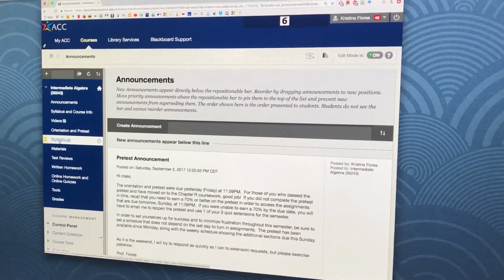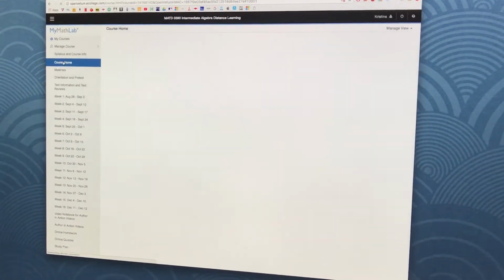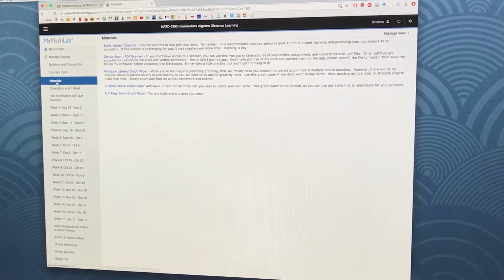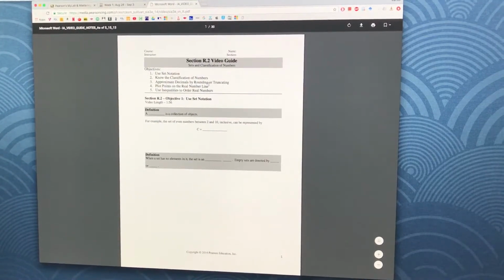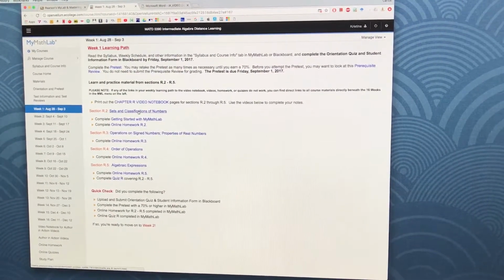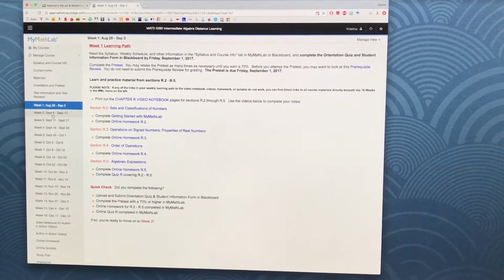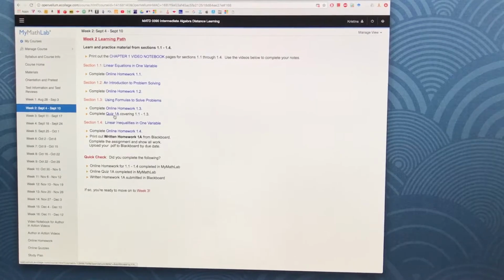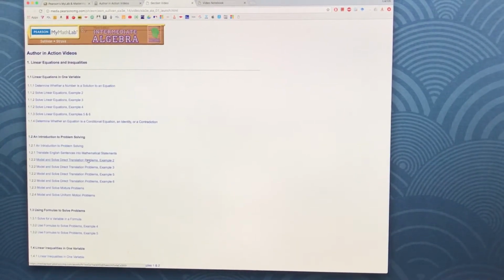Distance Learning - MML